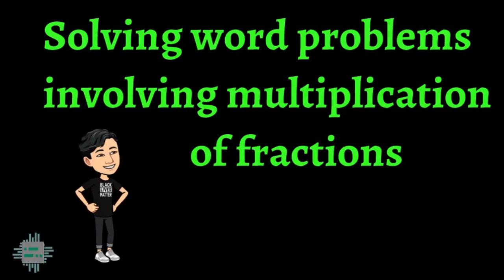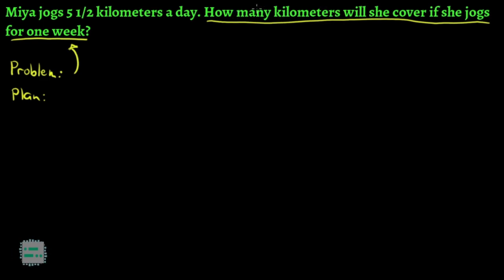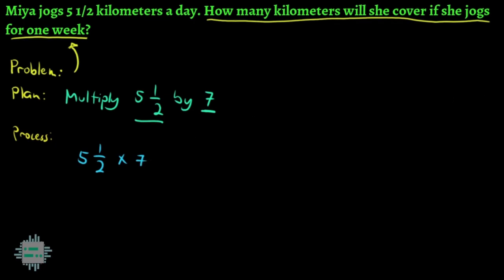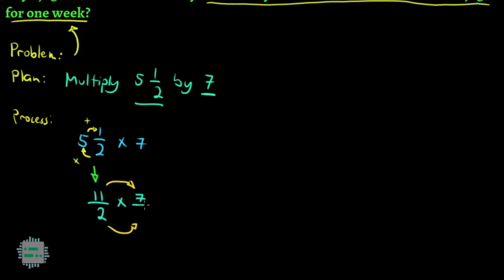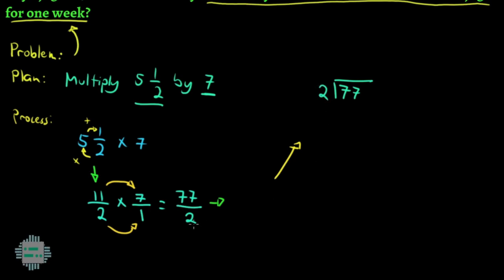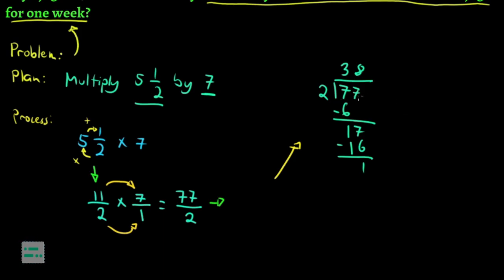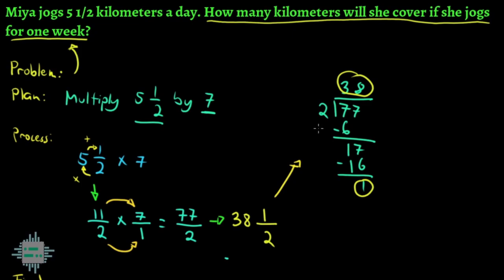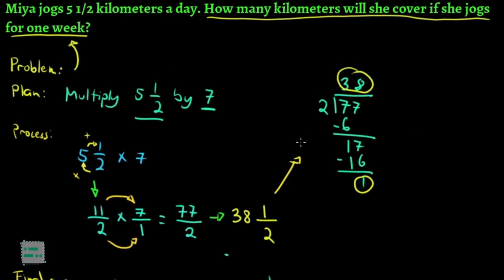Solving Word Problems involving Multiplication of Fractions | angelogarithm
In this video, we will solve word problems that involve the multiplication of fractions and/or mixed numbers.